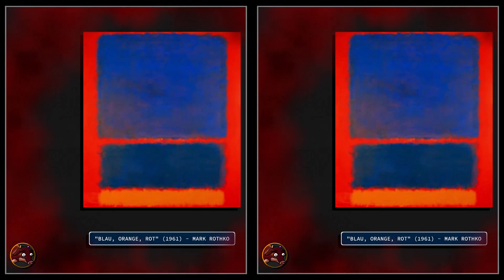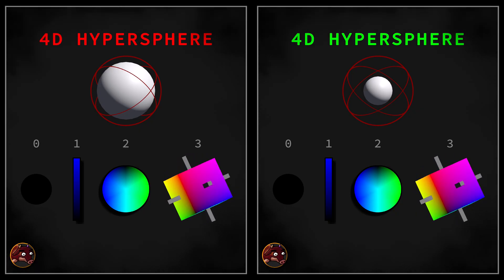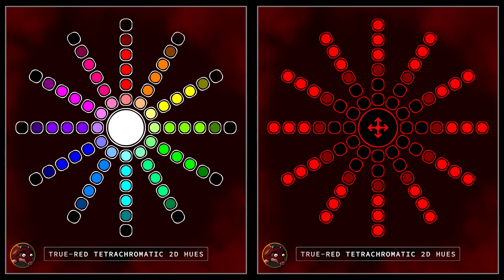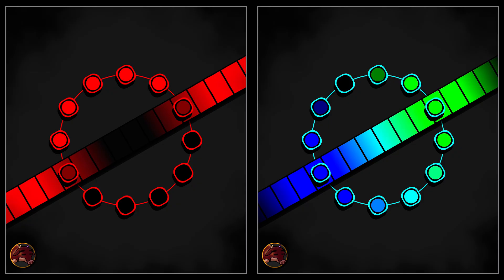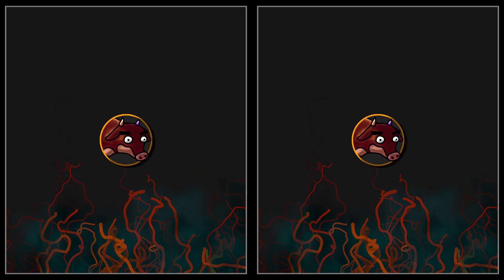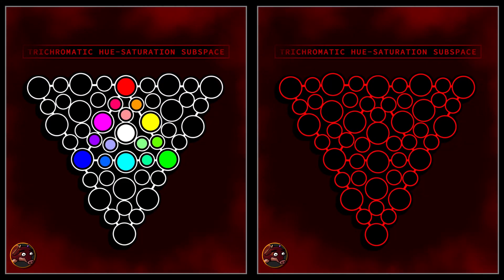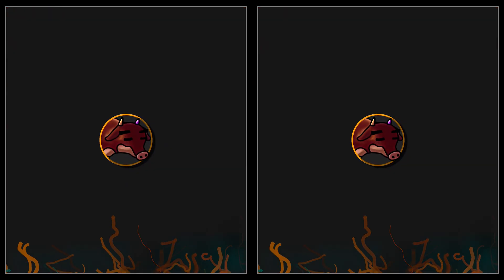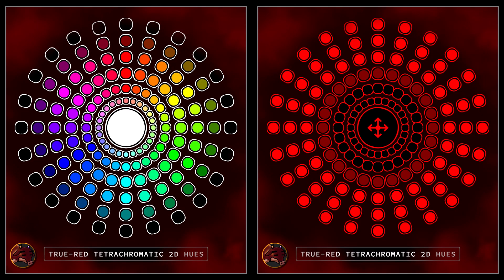How Many Tetrachromatic Hues Are There? (Stereo)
📌 Experience true-red tetrachromatic hues in "impossible" new colors for yourself! Watch the video by using cross-viewing or parallel-viewing!
Alternatively you can also watch it in VR; on your mobile phone with the cardboard VR mode enabled and by crossing your eyes; or via temporal colors by rotating the VR video's screen by 180° horizontally; in order to see these the impossible color combinations!

📌My name Ooqui is pronounced like this: "Oo" like the "Oo" from "Oogway" and "qui" like "quiet" without the "-et" at the end.

📌 My official Twitter account (currently inactive)

📌 Music: Mostly custom made music for this video. Made by myself.

📌 How do I animate/make my videos?

📌 I made a custom video editor inside of Unity that simplifies making animations. Unity Recorder is used for recording the animations as a video. FL Studio was used to create the background music. I used my mobile phone to create real-life videos. PhotoScape X (Pro) & FireAlpaca, and also ChatGPT was used to create some of the art. As for the voice you hear, it's a clone of my own voice, generated with ElevenLabs voice cloning feature. (Main Font: Source Code Pro)

📌 Chapters:

00:00 Color In A Digital Framework
01:37 True-Red Tetrachromacy
03:17 "Impossible" Trichromacy
05:18 The Tetrachromatic Hue Plane
08:08 2 Dimensions of Hue
09:23 Conclusion
10:19 Up Close: Surface of Unfolded Tetrachromatic Hue Hypersphere

- More info on "true-red tetrachromacy" on my website (work in progress):
Lachner, K. "True-Red Non-Retinal Chromatically-Less-Redundant Moderately Functional Tetrachromacy ". (2024).

(more sources and useful links may be added/edited in the future)

As always, you can't trust the words of anyone on the internet. I try my best to provide correct information. If I fail to do so, please correct me in the comments using constructive criticism.